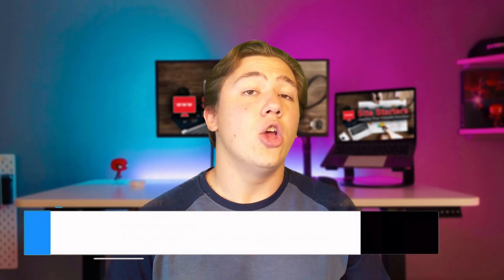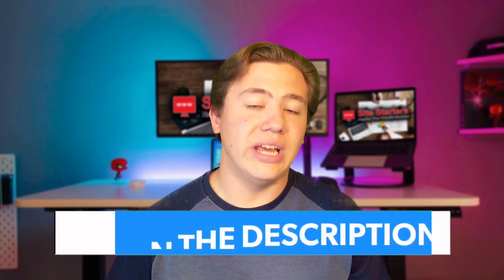What is Unmanaged VPS Hosting & Recommendations 🔥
This video answers the question of what unmanaged VPS hosting and also my recommended go to host for unmanaged VPS hosting.
---Timestamps---
00:00 Intro
00:30 What is unmanaged VPS Hosting
01:23 Should you go for a managed or unmanaged plan
02:01 Recap & Outro

What is Unmanaged VPS Hosting & Recommendations Transcript:

Now in today's video, I just wanted to really quickly run you through what unmanaged, VPS hosting is and what it can do for you. Before we do get into this video, though, just a reminder, of course, to actually check out my link in the description, because I've got a link to a really good VPS post in the description below.

So you can check it out if you would like this is my recommended VPS host of 2022. But now let's get into the video. Now I managed VPS hosting simply put is like getting a raw operating system or a raw server and having to do all the work yourself. Now what this does is it basically forces you to have a more technical understanding of VPS, or virtual private server hosting or just web hosting.

In general, if your VPS server is not managed, it's not going to provide you with as much information and as much hand holding as a managed VPS server would a managed VPS hosting plan essentially just lets you have a manage aspect to it, which means you're going to have more user friendly abilities and features in your VBS plan. Because of this, I usually don't recommend unmanaged VPS plans to people and to my clients.

unmanaged VPS is much more technical. And because of this, it's better suited for a computer technician or internet technician or just a web hosting expert who knows exactly how to set it up for the best results. It's one of the best budget managed VPS is of 2022.

So if you want to check that out, you can but just to recap, unmanaged VPS hosting is a virtual private server which is basically getting your own emulated server stored on a data center however it is unmanaged which which basically means that everything is up to you and you are responsible for installing and managing every part of it. That is going to do it for today's video though.

Please give my video What is Unmanaged VPS Hosting & Recommendations a big thumbs up